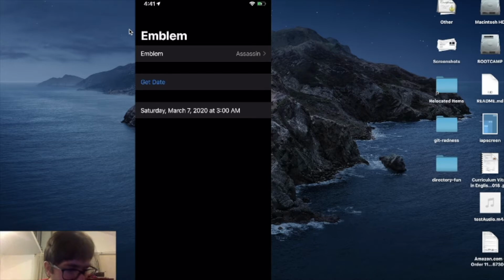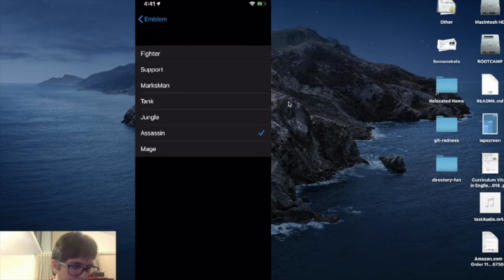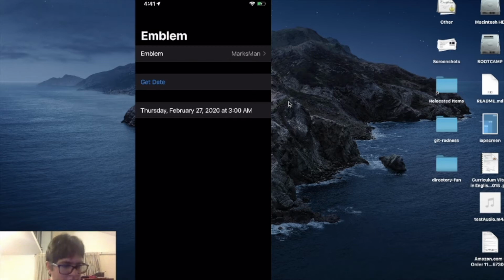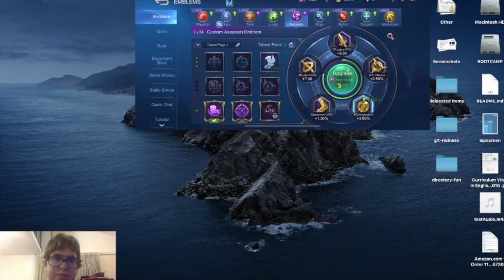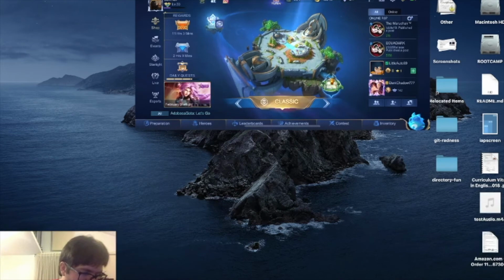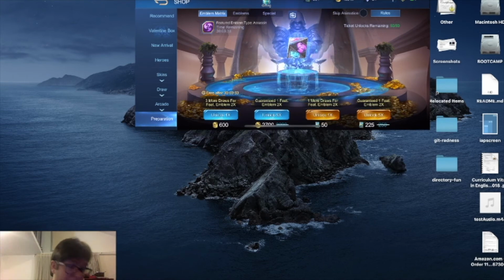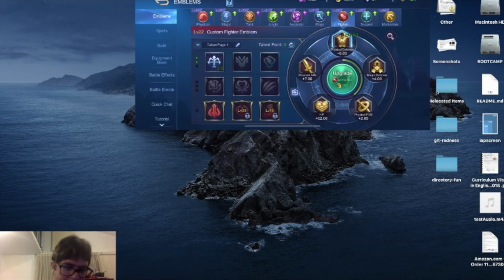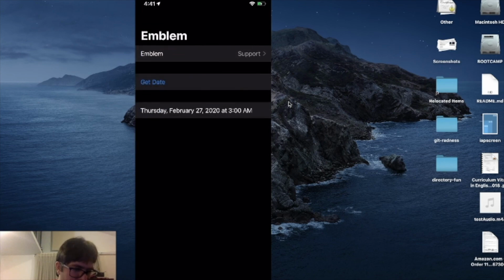Intro iOS Emblem App TDD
This is an introduction for the an emblem app using Swift and Test Driven Development (TDD).